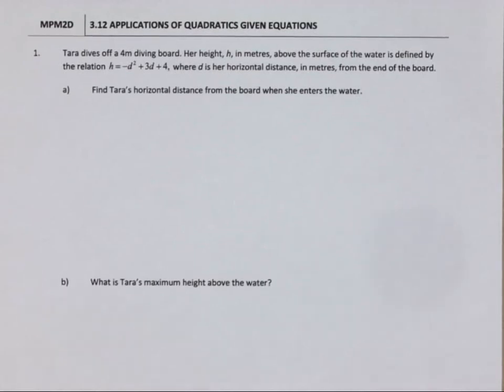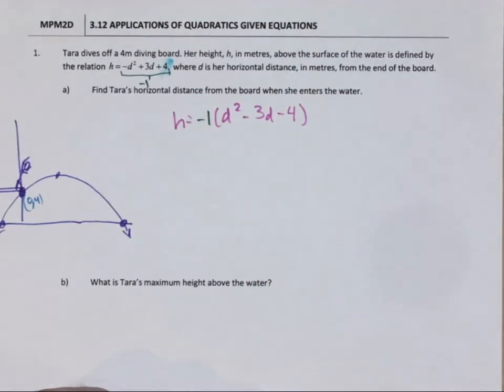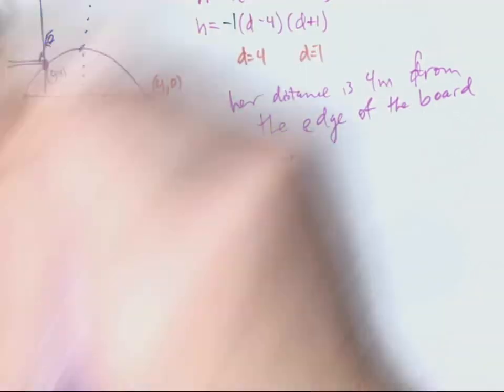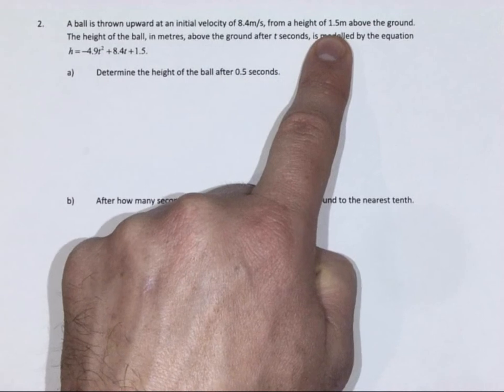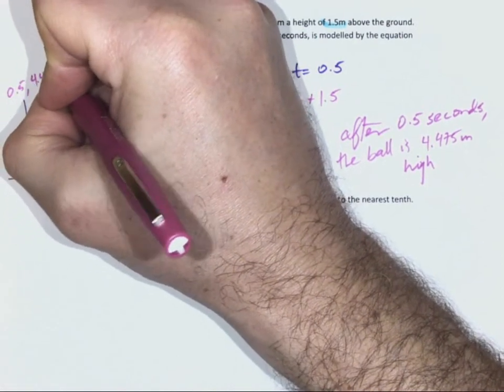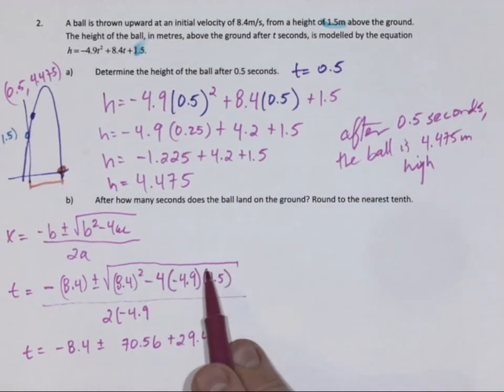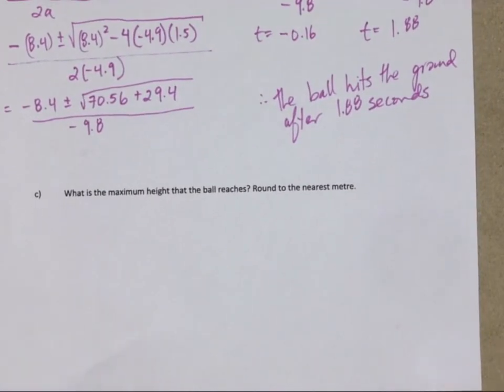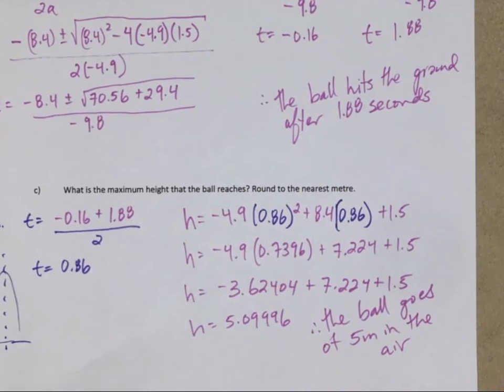3 12 Applications of Quadratics